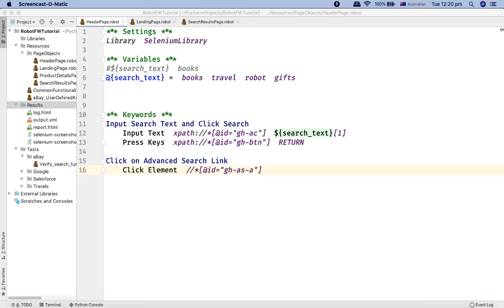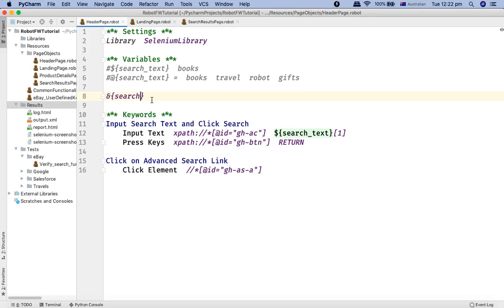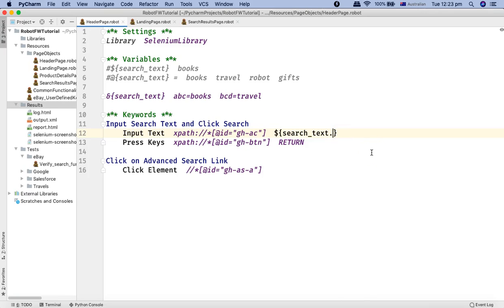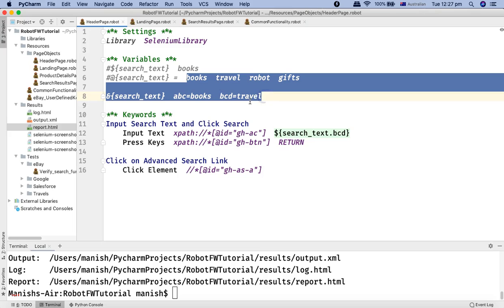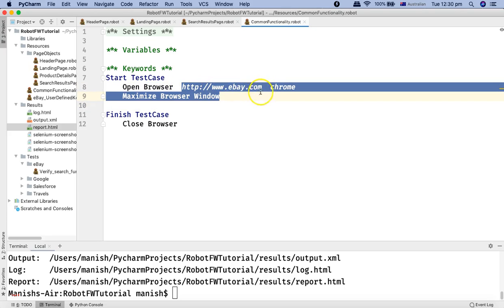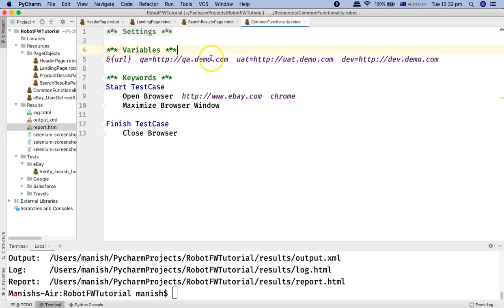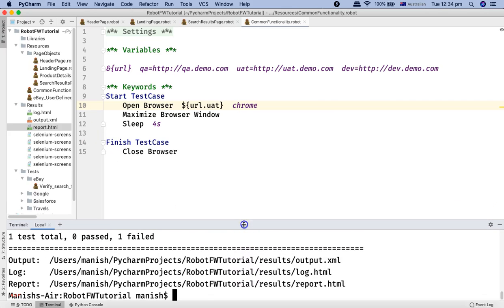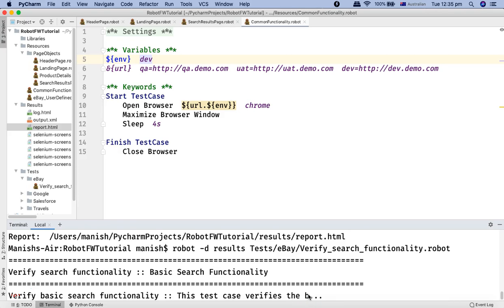Robot Framework Tutorial #17 - Dictionary Variable in Robot Framework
In this robot framework tutorial we will learn how to declare and use dictionary variables in robot framework.

We will understand dictionary variable usage along with examples.